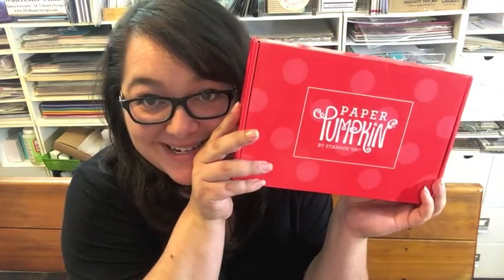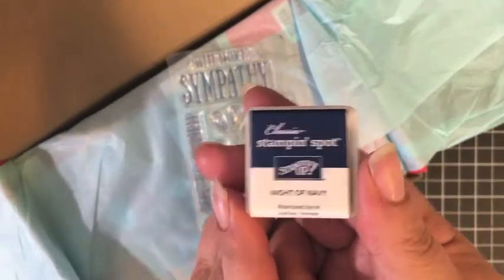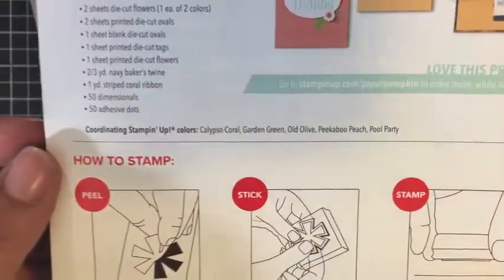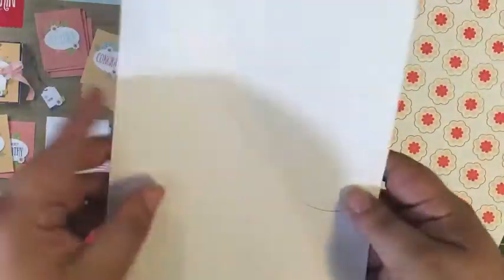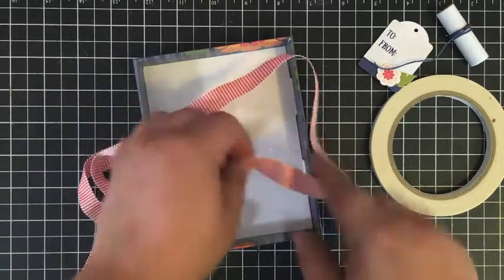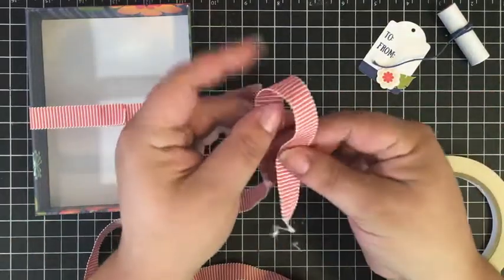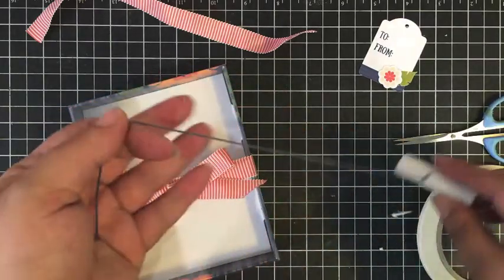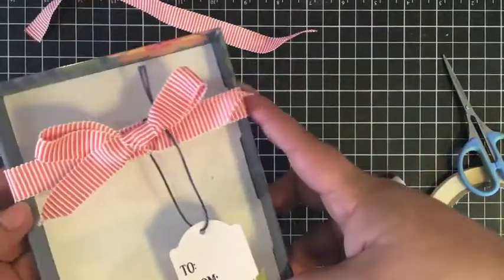UnBoxing & Bow Tying Trick: August 2017 Paper Pumpkin Kit - Giftable Greetings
Danica Ferrante
Independent Stampin' Up! Demonstrator in New York State

Details about all of my current Sales & Specials can be found on my